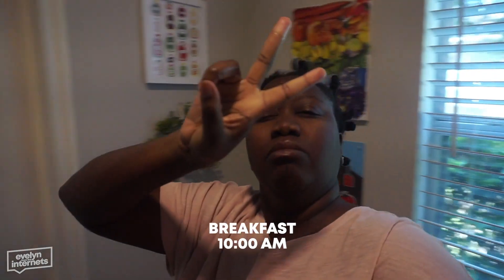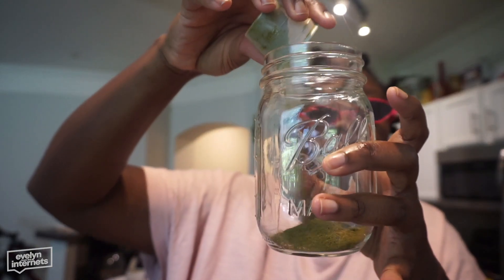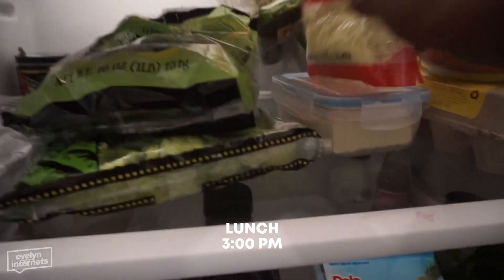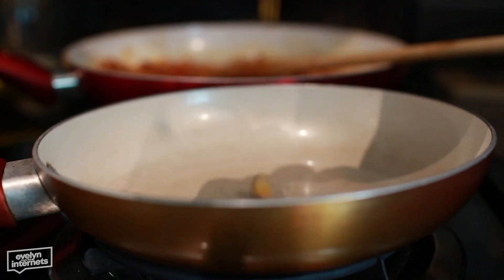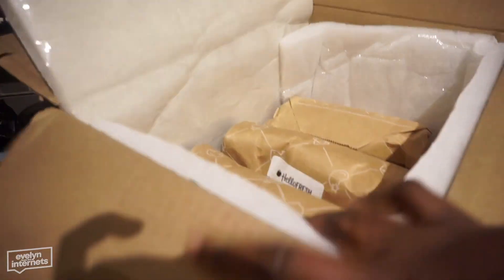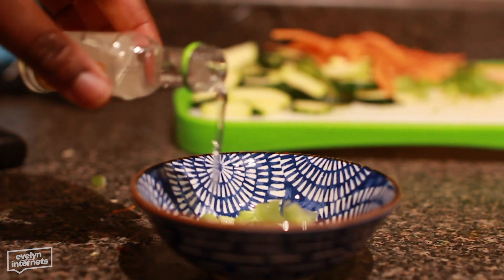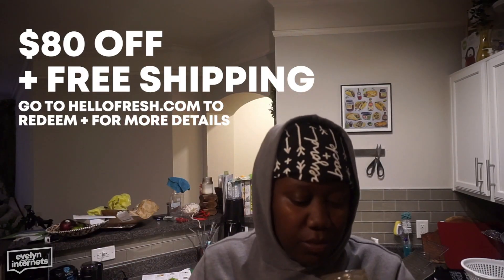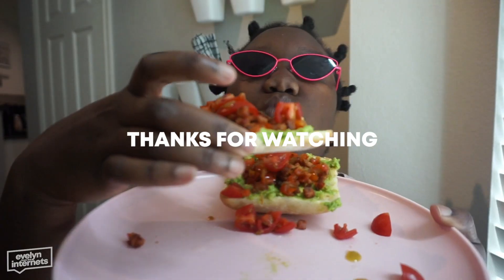What I Eat In A Day (Easy To Make + Trying Tofu)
Back with another day of meals! If you have any tofu tips, let me know.

MEALS
Avocado Toast with Sausage and Veggies
Pineapple Ginger Green Juice-esque Drink
Sofritas Burrito Bowl
Waterloo Sparkling Water
Zucchini Mushroom Carrot Bibimbap / Ramen
The Finest Orange & Pineapple Juice Blend lol

⇩ IF YOU LIKED THIS VIDEO, YOU’LL LOVE THESE: ⇩
What I Eat In A Day (Realistic + Not Always "Healthy")

🎥 production:
↳ camera: sony a500 + 16-50mm OSS kit lens and canon t2i + 30mm Sigma lens
↳ audio: H1n + Rode mic
↳ editing: Adobe Premiere
↳ thumbnail/graphics: Photoshop
↳ closed captioning: Bianca Brown